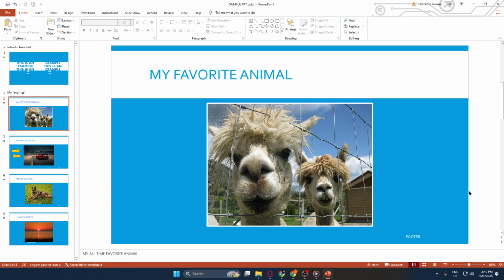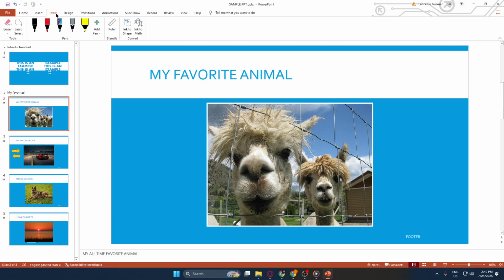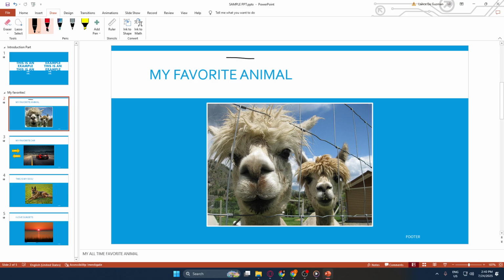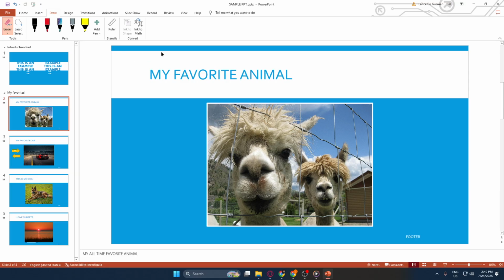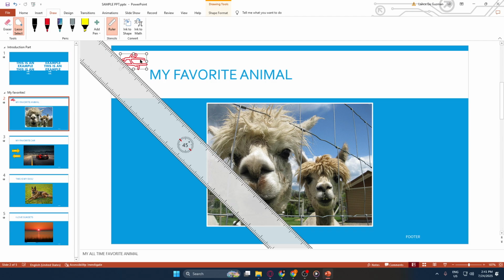How to Ink in PowerPoint: Draw, Write Equations, Use Ruler & Pen Tools [2026 Guide]